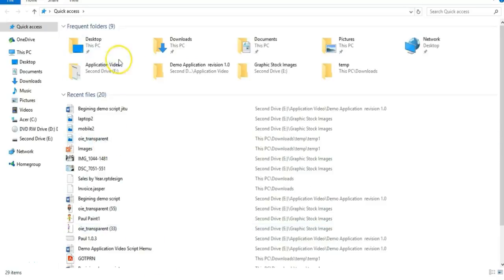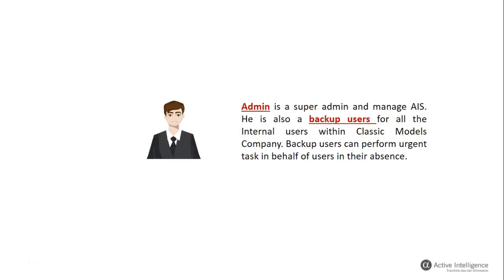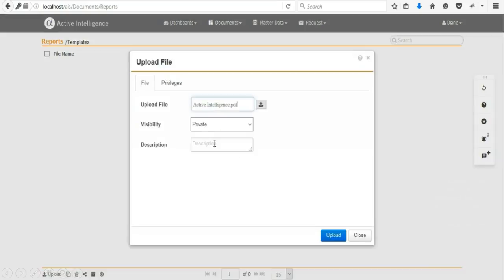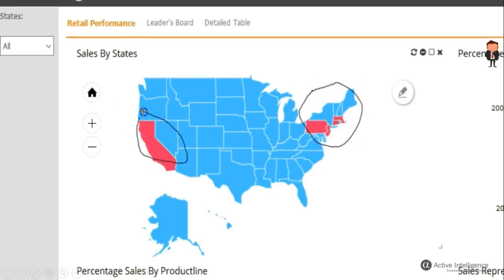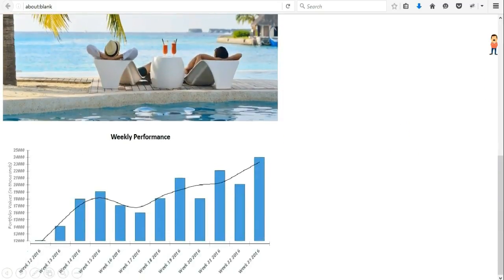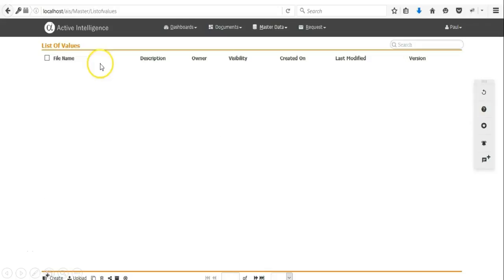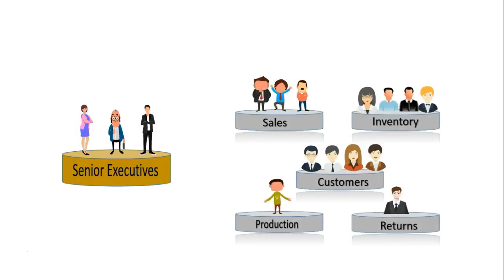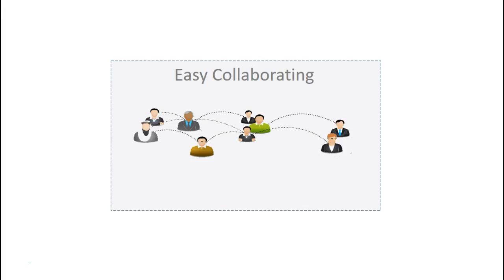Active Intelligence Demo Application 1.0.1, BI Solutions, Business Intelligence Solution Demo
Active Intelligence Server is a complete BI solution.  Business users can download demo application and explore features of Active Intelligence Server including Dashboard, Analytics, Adhoc-Reporting, Sharing and Security, Embeeded BI and more.